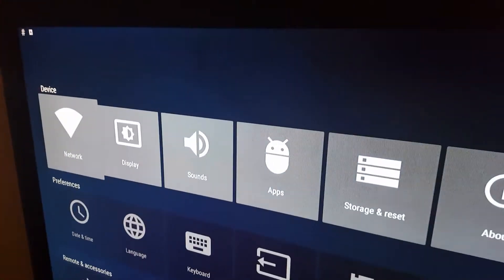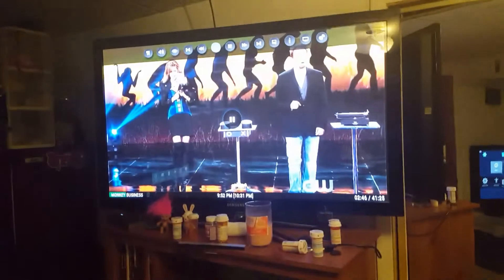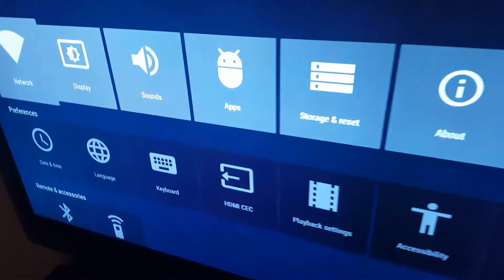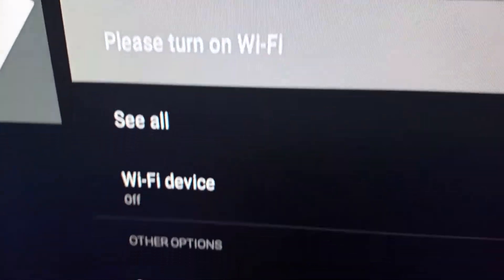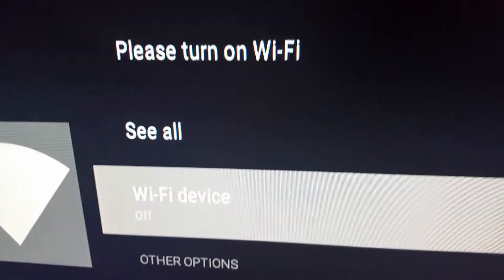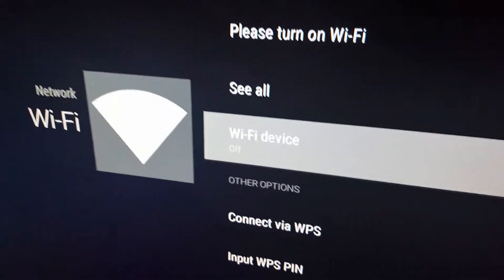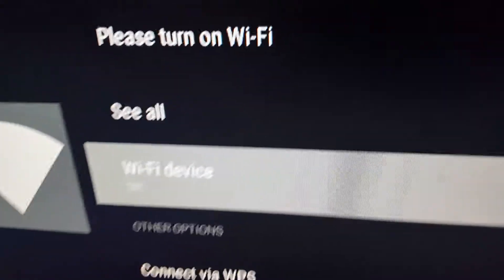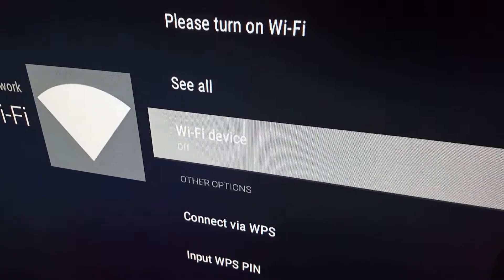Random proof that box does not work km8 pro